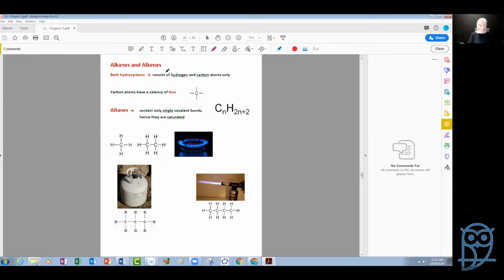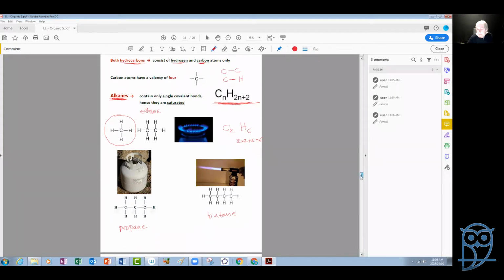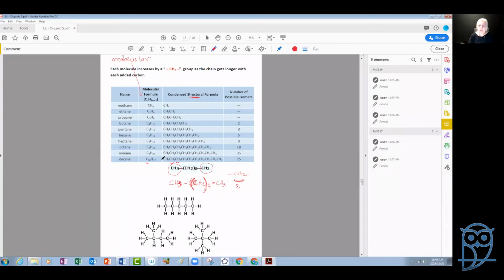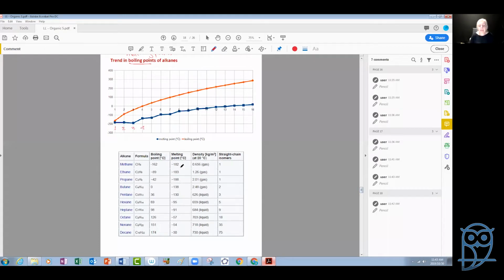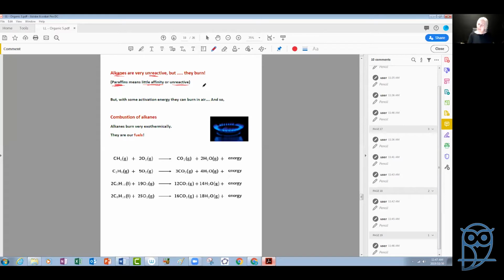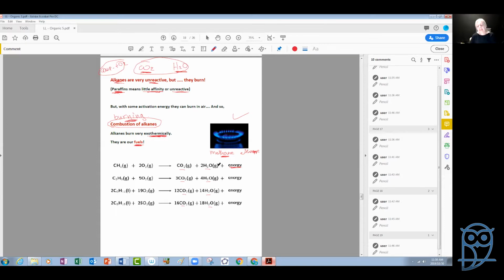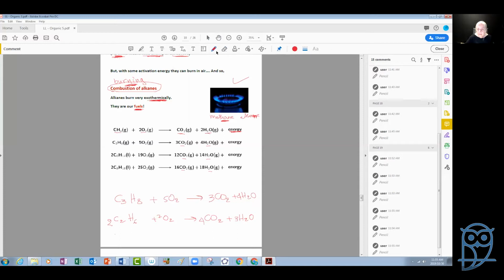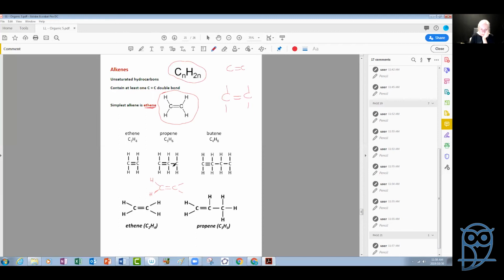Live Lesson: IGCSE Chemistry - Alkanes and alkenes